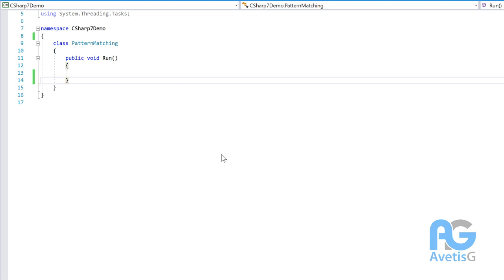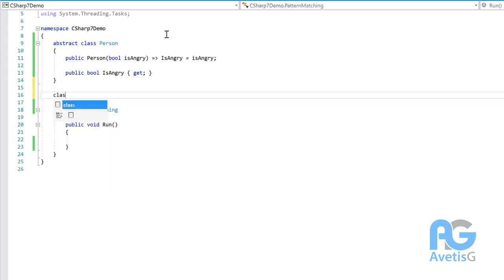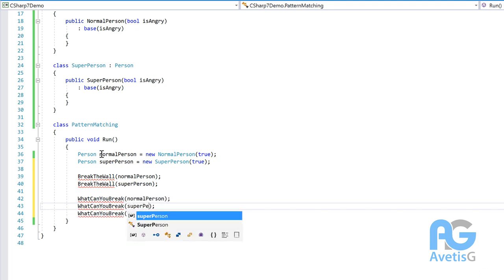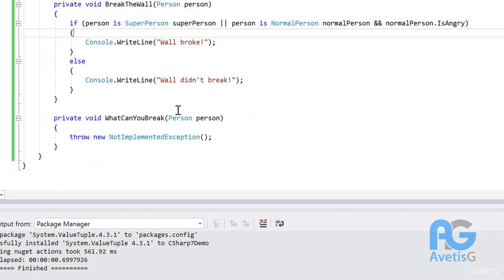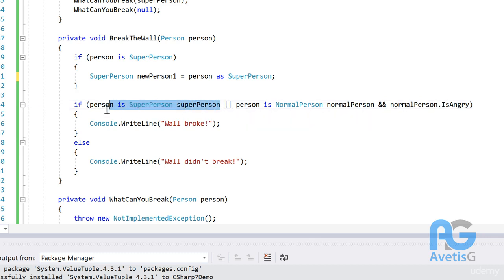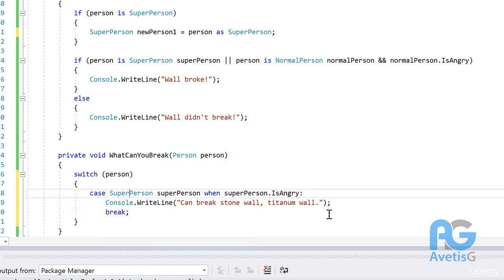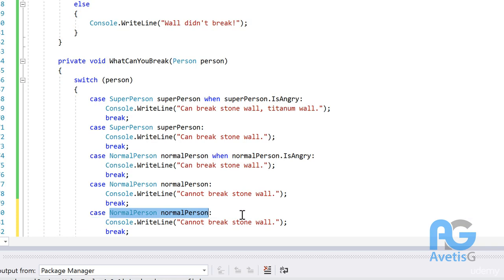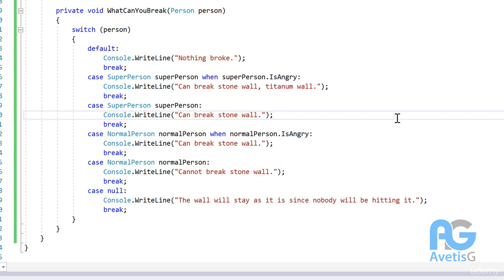10 Pattern Matching Part 1